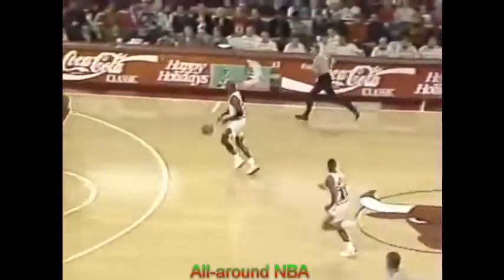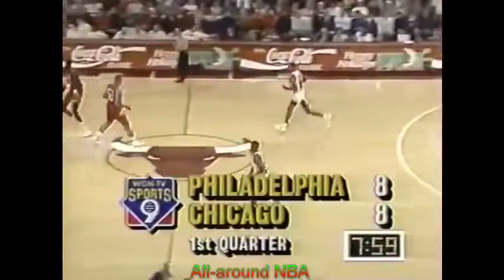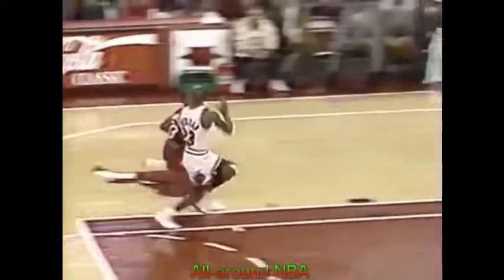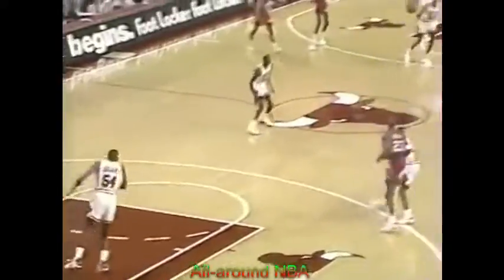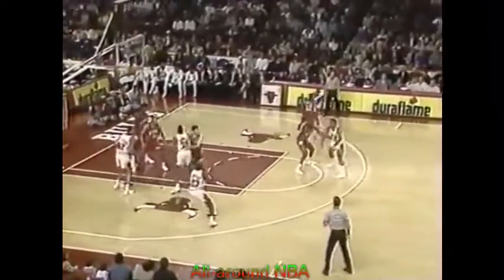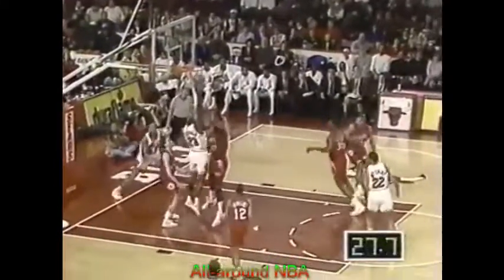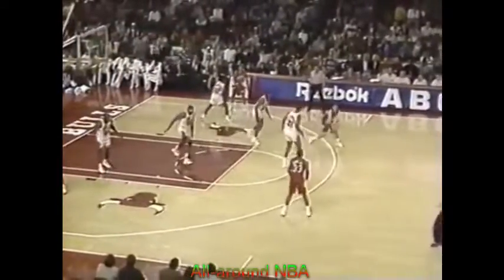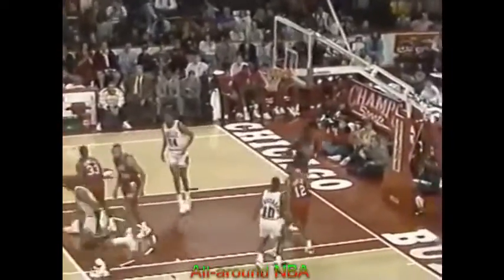NBA Duels: Michael Jordan 23 Pts Vs. Hersey Hawkins 24 Pts, 1992-93.